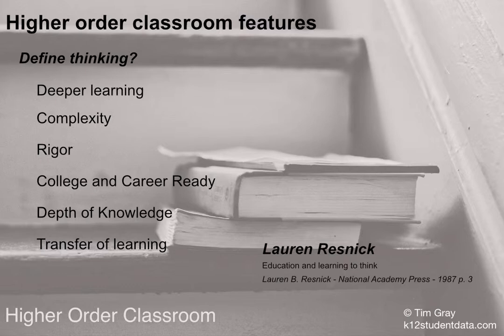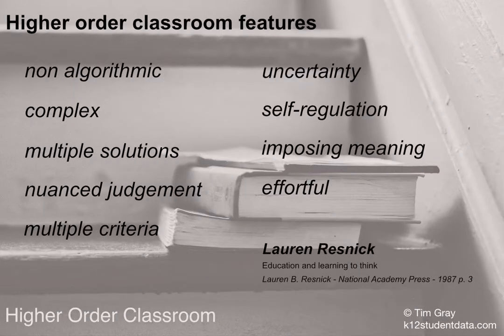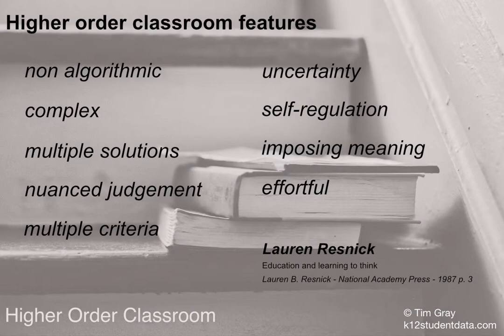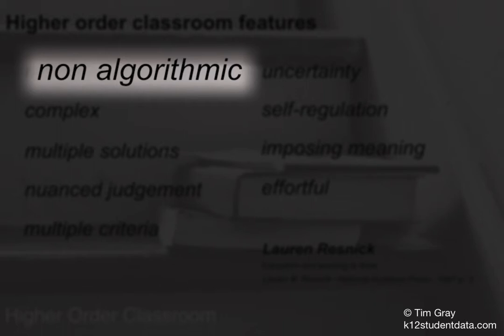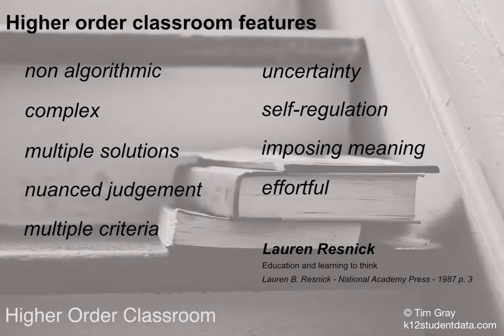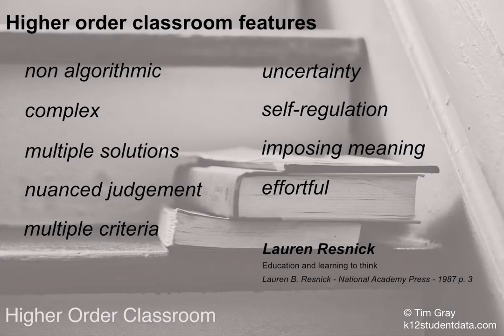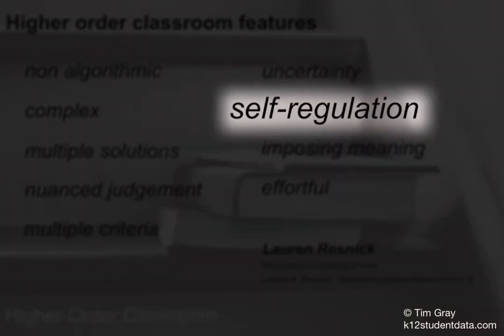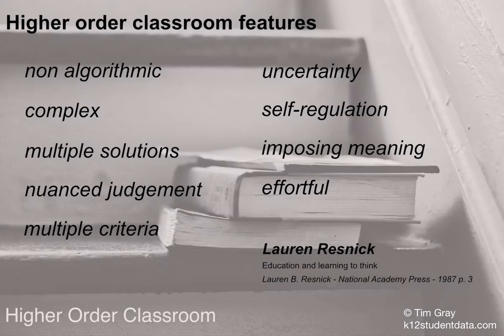Higher order classroom skills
Implement higher classroom instruction into your classroom Higher order learning must be planned. Develop a formative assessment model to help students understand their learning.